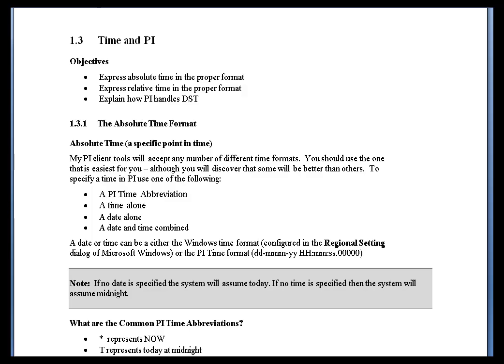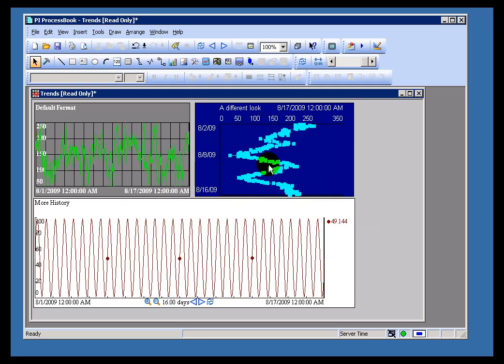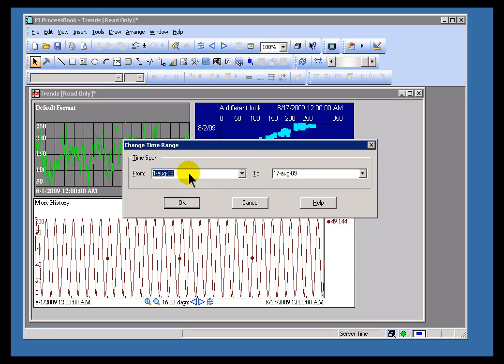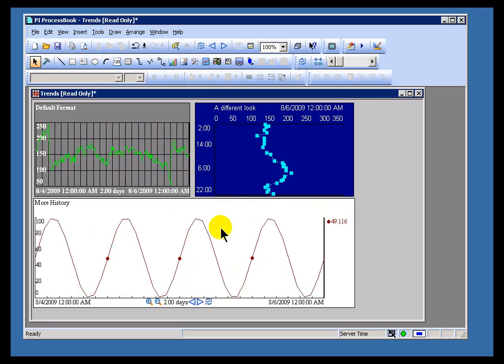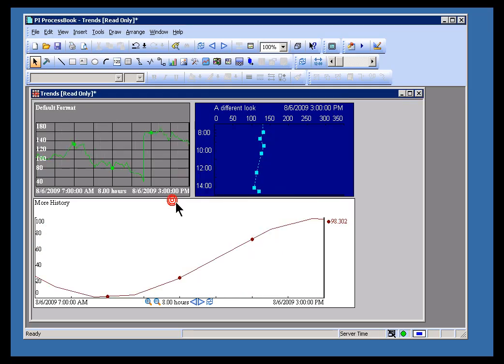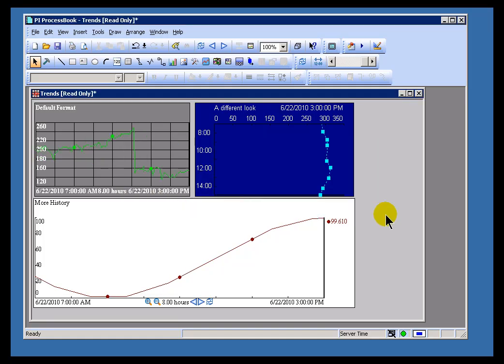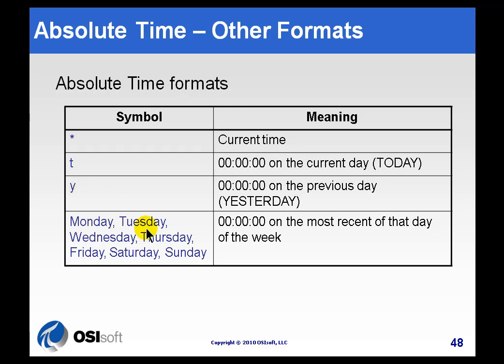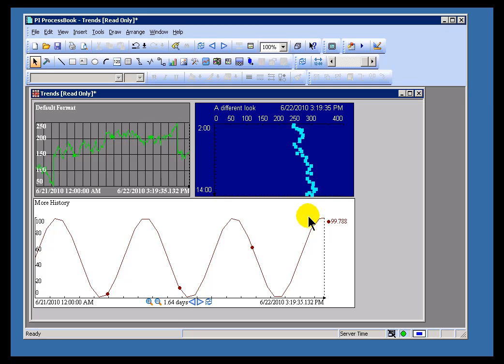OSIsoft: Express absolute time in the proper format v3.4.380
A date or time can be a either the Windows time format (configured in the Regional Setting dialog of Microsoft Windows) or the PI Time format (dd-mmm-yy HH:mm:ss.00000).

you can see where this video is in the sequence of videos on this topic.